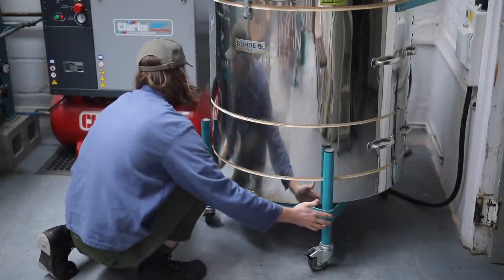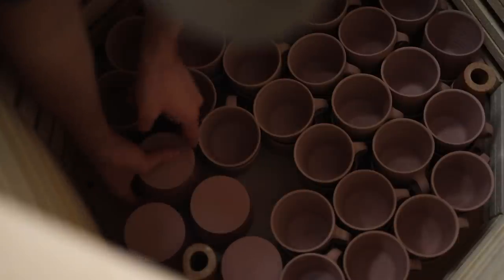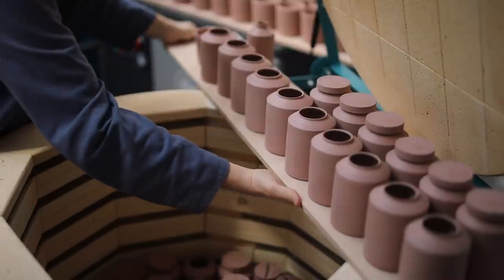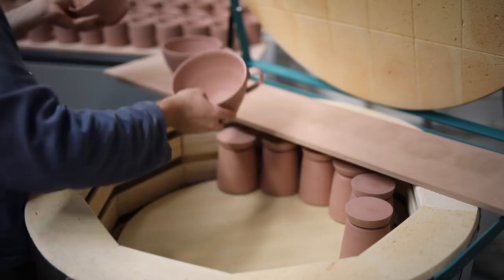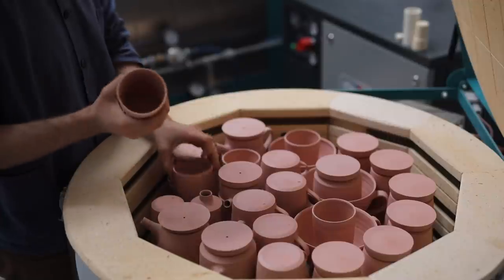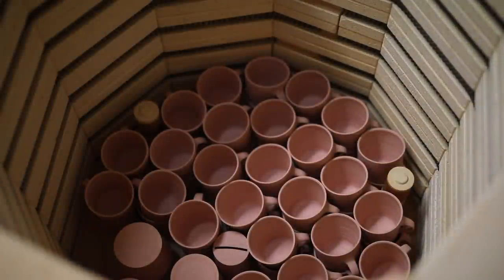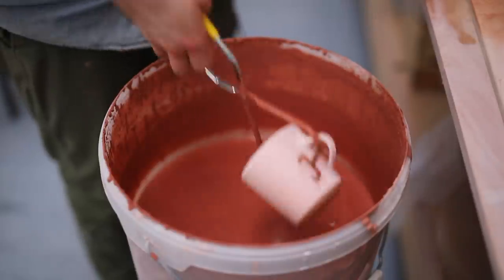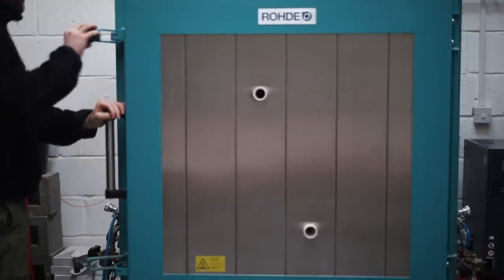How to Pack a Bisque Firing in the Electric Kiln and Speaking about My Craft Process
This weeks video shows how I pack my bisque kilns in a bit more depth, together with some discussion of how and why I do certain things, upcoming exhibitions and finally some waxing, glazing, cleaning and a snippet of my latest gas firing.

0:00 - Introduction
0:15 - Packing the bisque kiln
1:15 - Speaking about my workflow/making routine
3:23 - Make, Hauser & Wirth exhibition (opening in May)
8:00 - Firing electric kiln
8:45 - Unpacking bisque
10:30 - Visit to Rohde factory (photographs)
12:04 - Waxing the bases of pots
13:41 - Glazing coffee cups
14:13 - Cleaning the glazed cups
15:20 - Packing and switching on the gas kiln